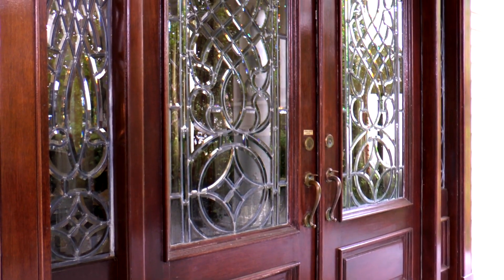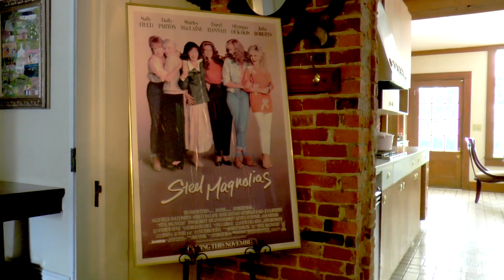Natchitoches Bed and Breakfasts Commercial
Celebrate, Discover, and Explore the unique and historic bed and breakfasts that Natchitoches, Louisiana has to offer!